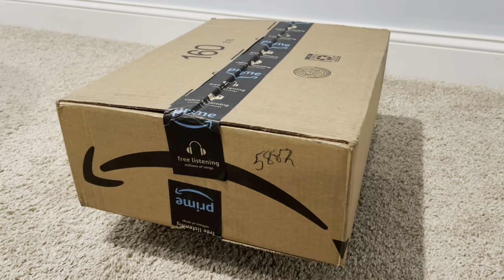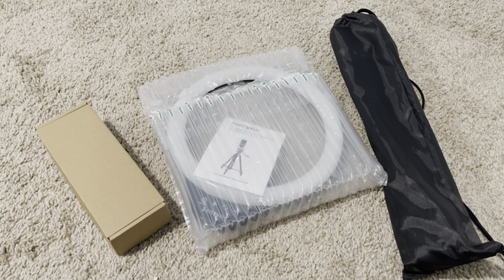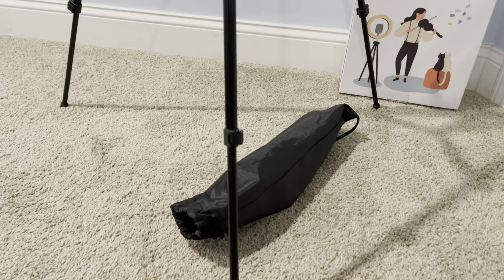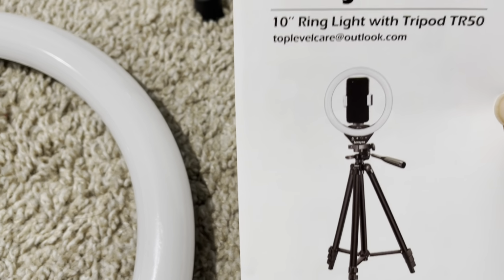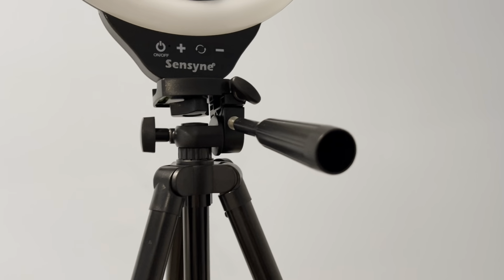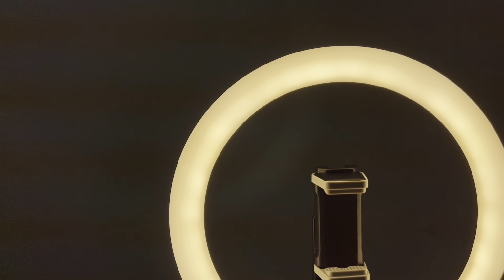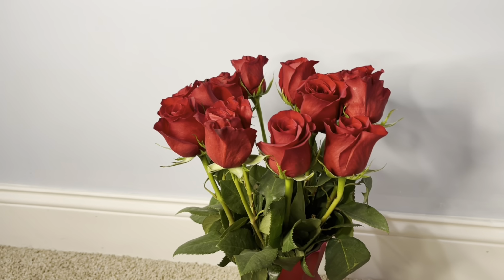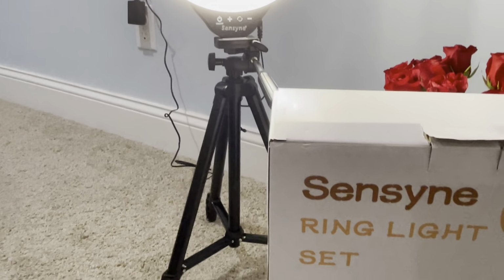Amazon Ring Light Set Unboxing + Review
This video is an unboxing and review of an amazon ring light set.